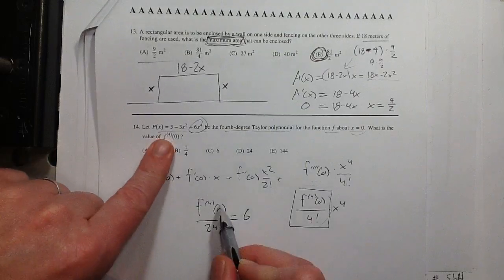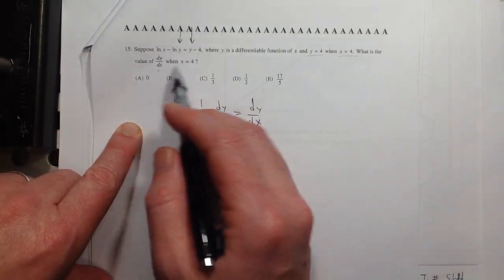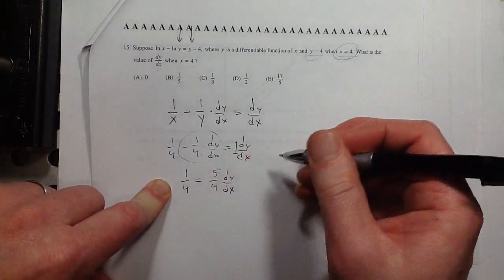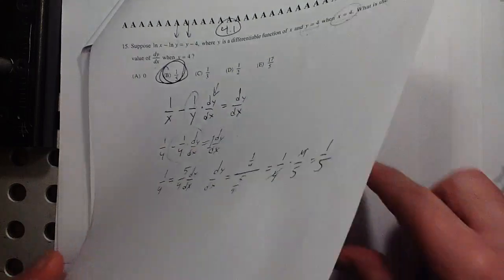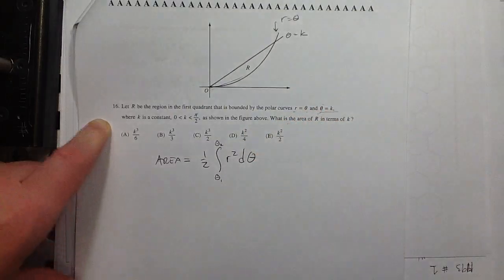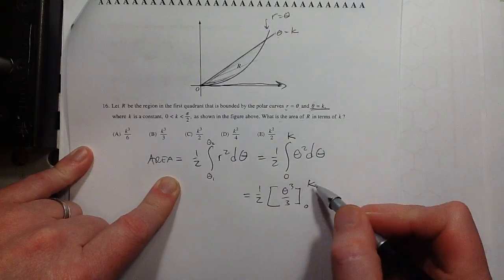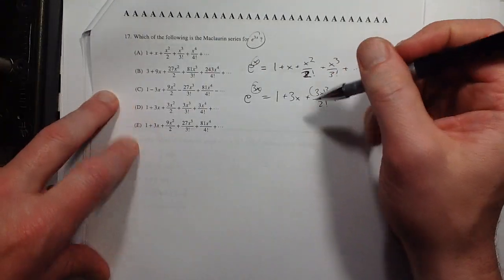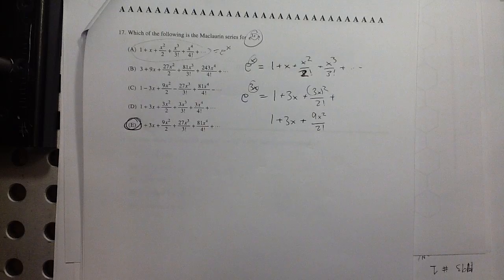Calc BC 2014 #13-17